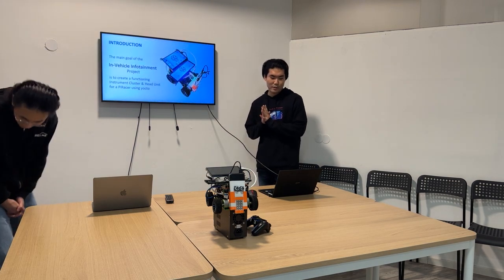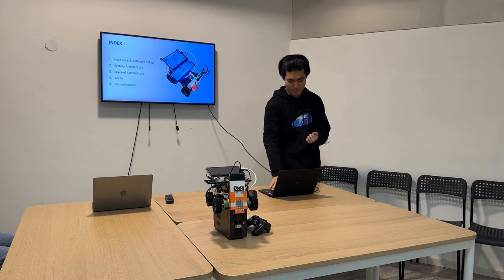In-Vehicle-Infoteinment Presentation & DEMO (SEA:ME, 42 WOLFSBURG)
This video presents of developing the In-Vehicle-Infotainment system for the PiRacer vehicle. Through the design of IPC mechanisms, it enables the implementation of functionalities on a Raspberry Pi4 that closely resemble those found in a real vehicle.

The 'DES Project' stands for Distributed Embedded Systems. The main focus of this In-Vehicle Infotainment project is to create an infotainment system in an environment similar to an actual vehicle using Qt, an embedded GUI development application, and COVESA's vsomeip, an IPC that conforms to the AUTOSAR standard. An essential challenge in this endeavor is to ensure that all of these interactions occur within an operating system developed based on Yocto.